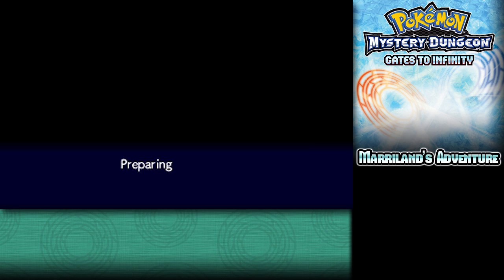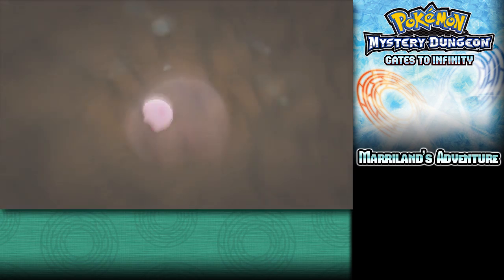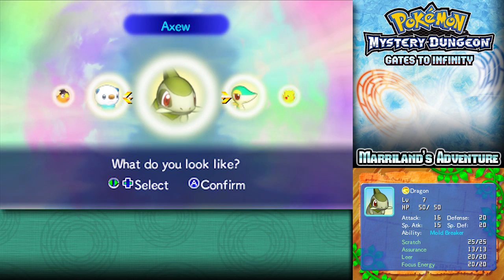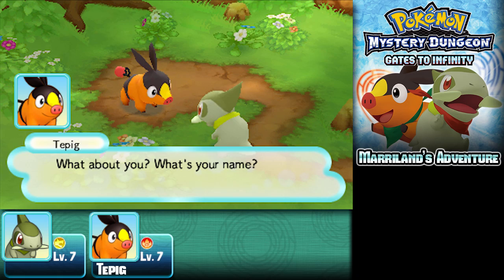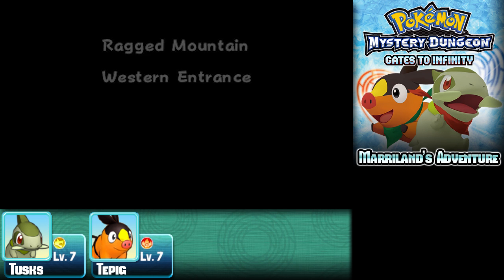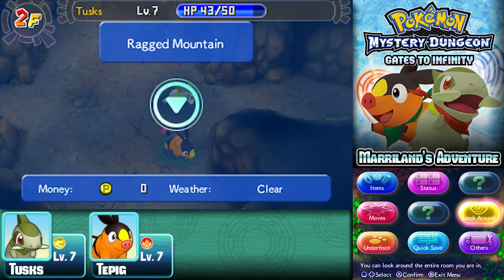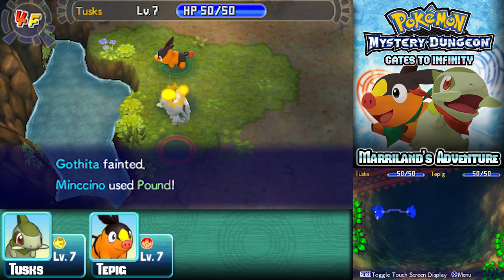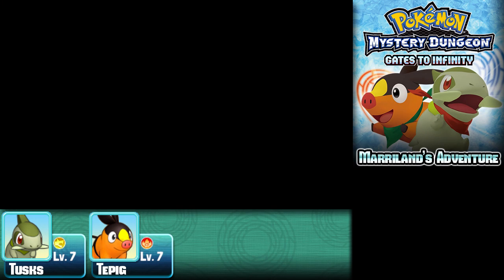Pokémon Mystery Dungeon Gates to Infinity Part 01: From the Skies Above!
Welcome to Marriland's Pokémon Mystery Dungeon: Gates to Infinity Adventure! In this episode, the adventure begins when I turn into a Pokémon, then help out another Pokémon get through a dungeon.

♫ Enjoying the video series? It's a great way to say thanks! ♪

Pokémon Mystery Dungeon: Gates to Infinity is the first Pokémon Mystery Dungeon game for the Nintendo 3DS. Released March 24, 2013 in North America (and on May 17, 2013 in Europe and May 18, 2013 in Australia), it is fully 3D and reworks a lot of the Mystery Dungeon mechanics.